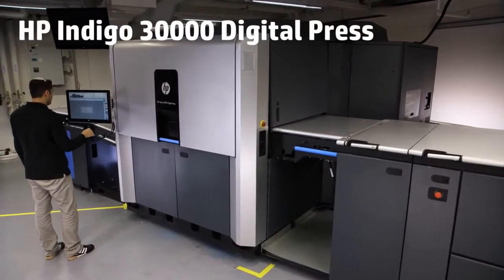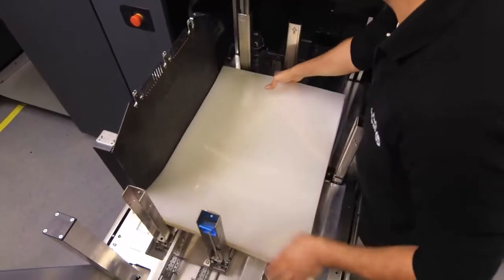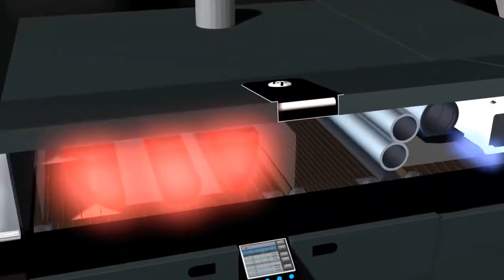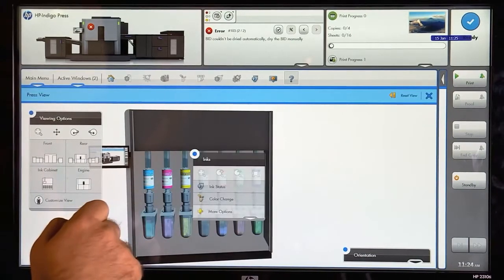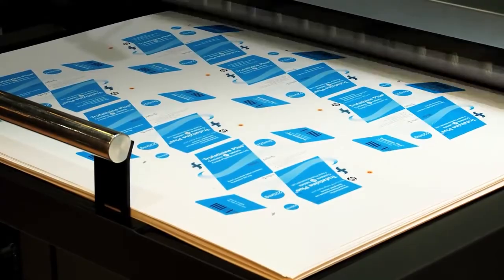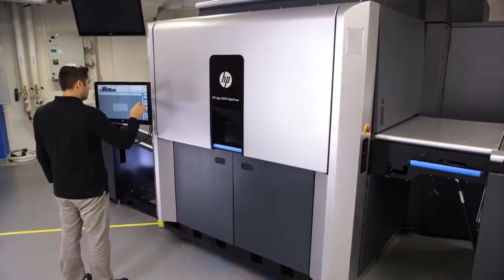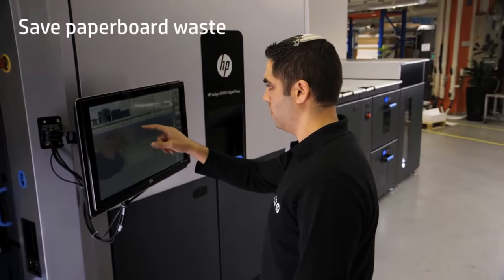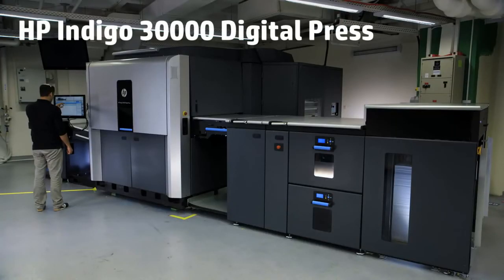Digital Printing for Folding Cartons - HP Indigo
HP Indigo 30000 para Embalagens Cartonadas.